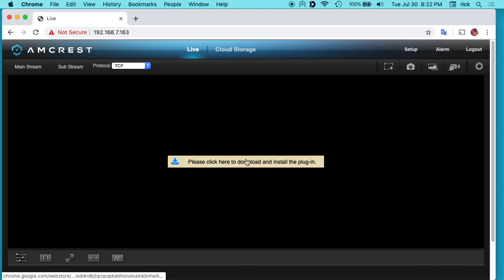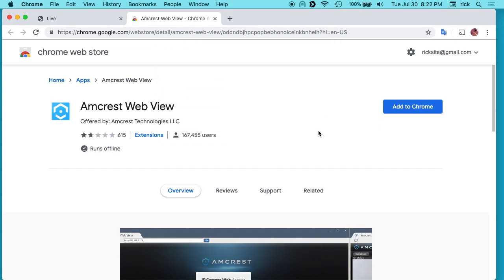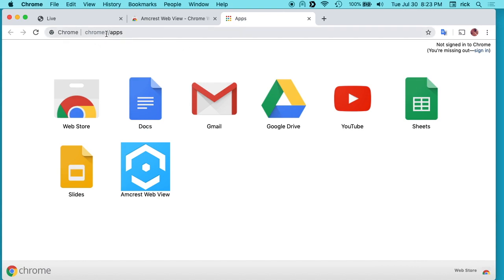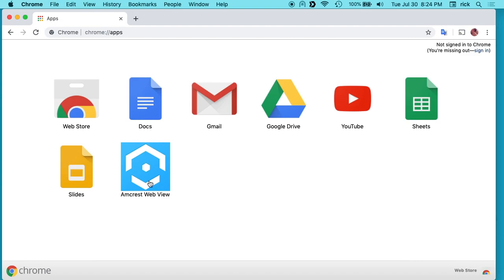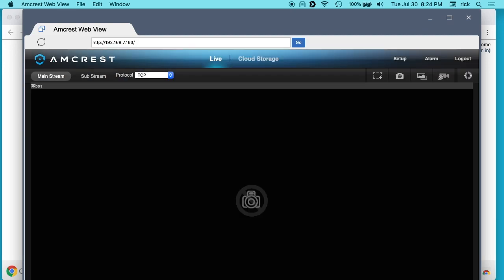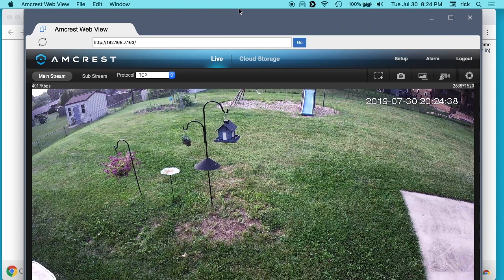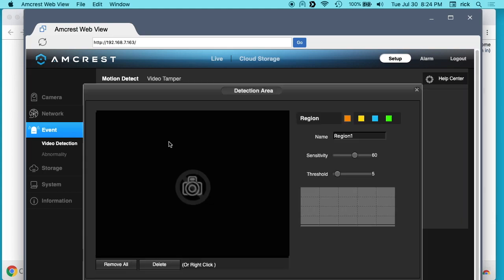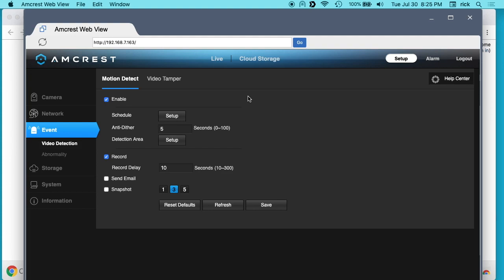Installing Amcrest Camera Plug-in on Chrome Browser